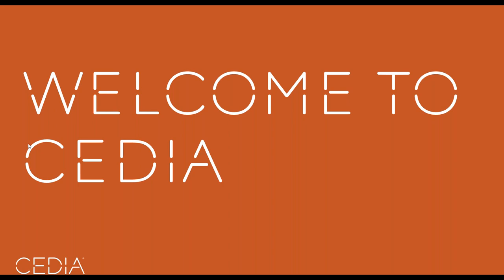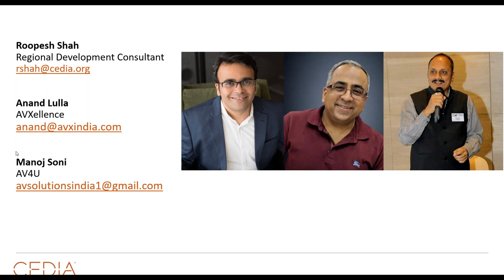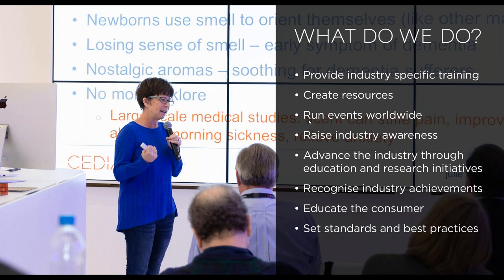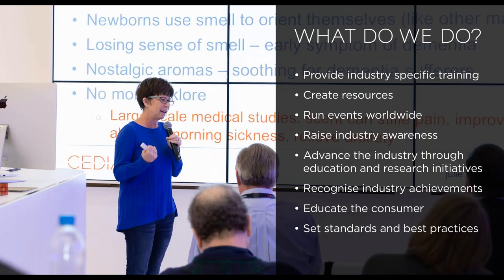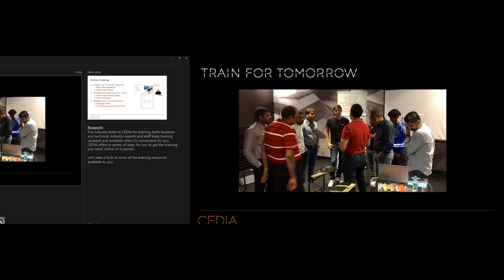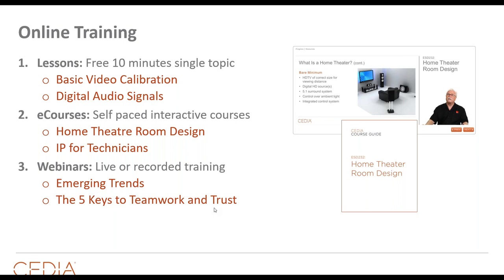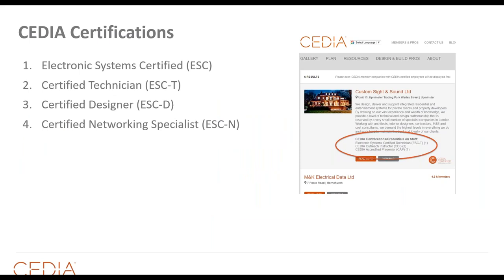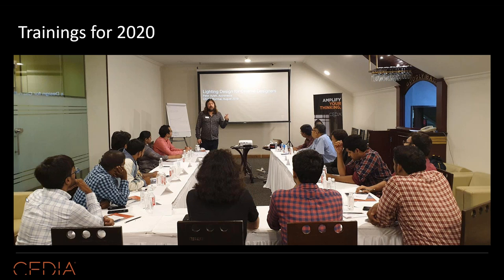CEDIA Orientation for the India Community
This CEDIA Orientation webinar is specially for the Members in our Indian Community. Discussing some of the current CEDIA Members Benefits available, the work we are doing within the CEDIA Community in India and the wider work to support the industry.